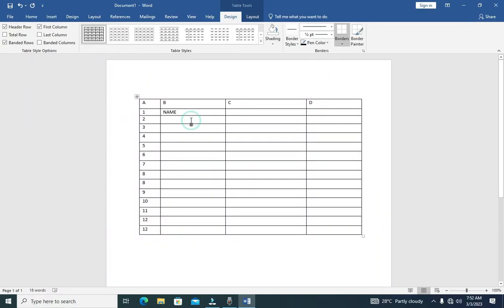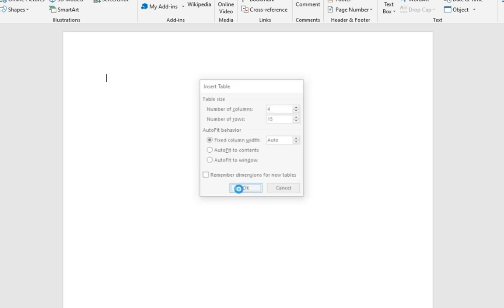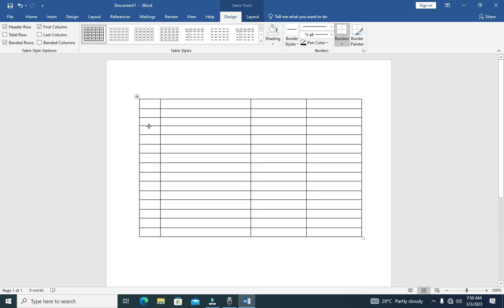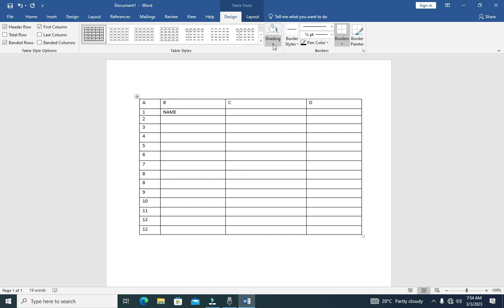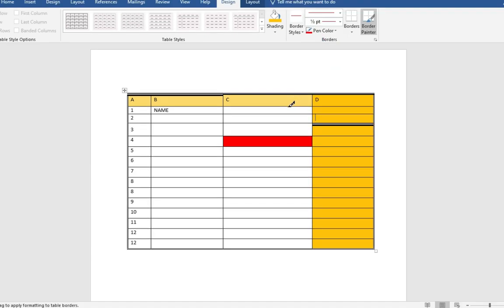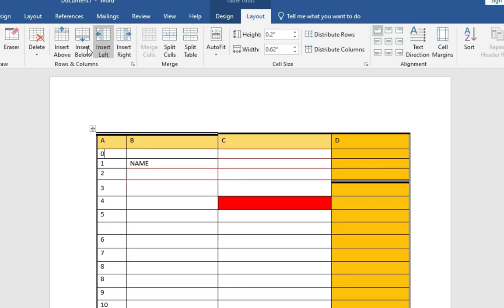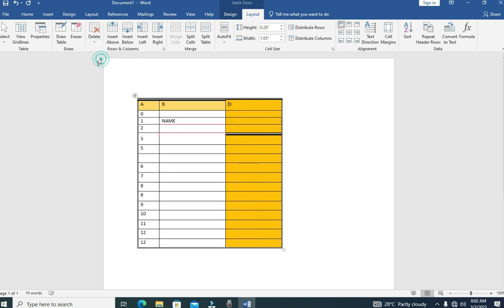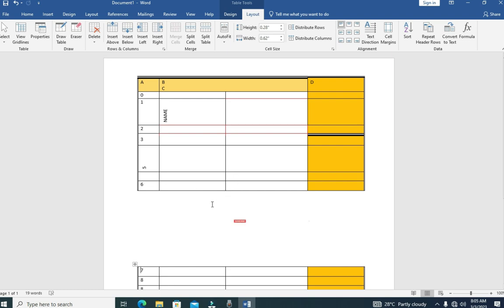Microsoft Word Table Tutorial- Learn Everything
In this video, i have made it very simple for you to understand how you can use tables in microsoft word document.

00:00 Introduction
00:39 How to Open Microsoft Word Application
1:00  How to Insert Table
2:49 Table Layout and Structure
3:45 Adjusting Column Width and Row Height
5:17 Adding Content or Data into tables
6:00 Changing Table Appearance Using the Design Tab
11:24 Adding Rows and Columns to Existing Table
14:46 Deleting Colums and Rows from Table
16:04 Merging Cells in Table
16:38 Splitting Table into Seperate table
17:21 Text Alignment in Tables
17:56 Changing Text Direction in Table